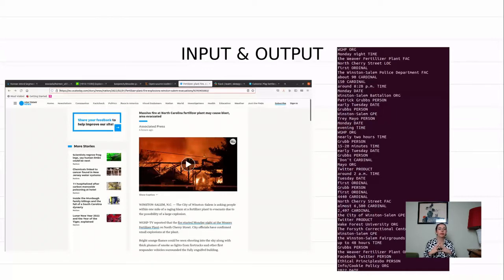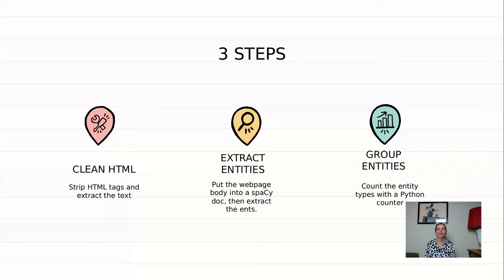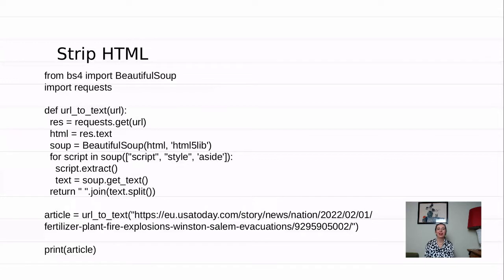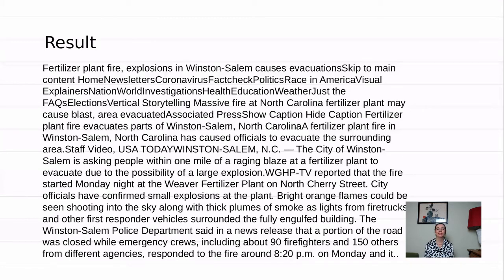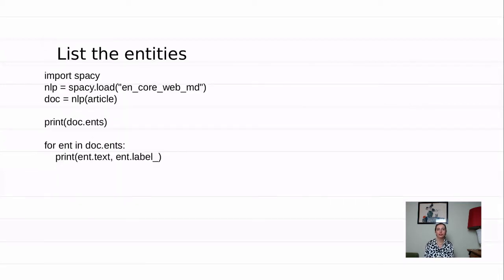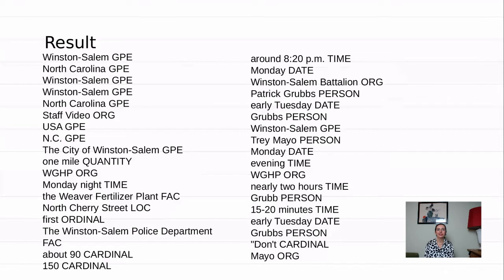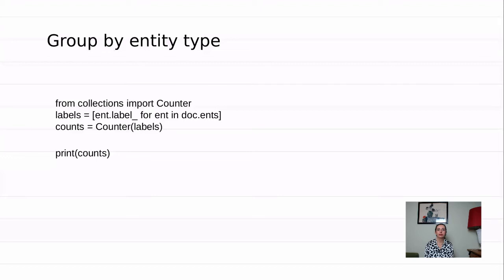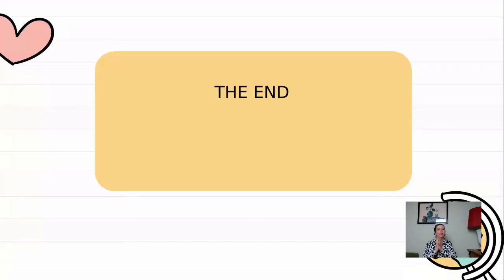1. Extracting Entities from a Webpage with Matcher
Welcome to this quickie about extracting entities from a webpage and make basic statistics.